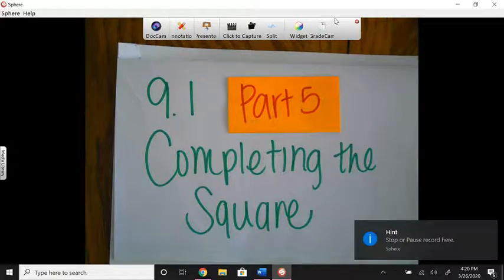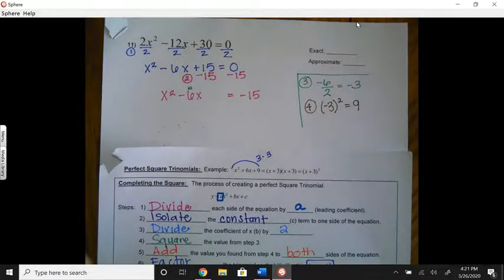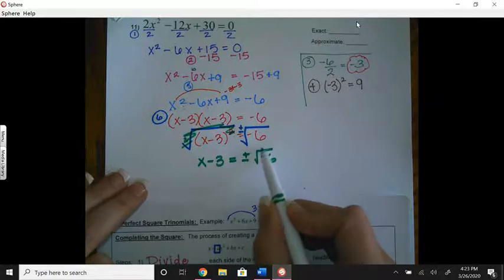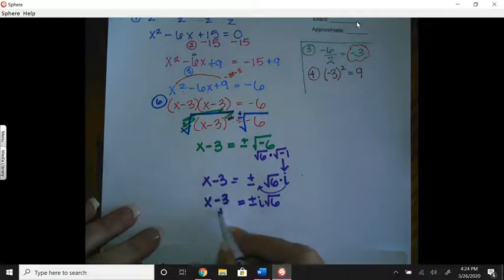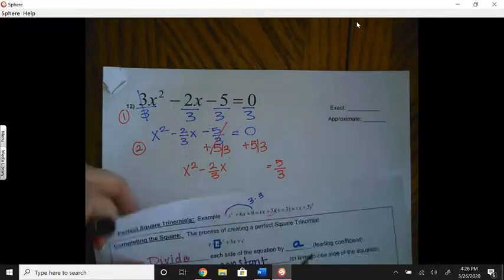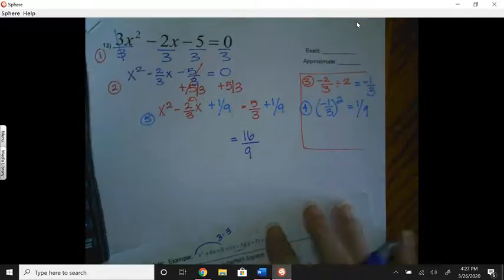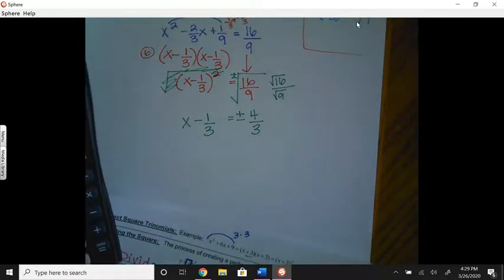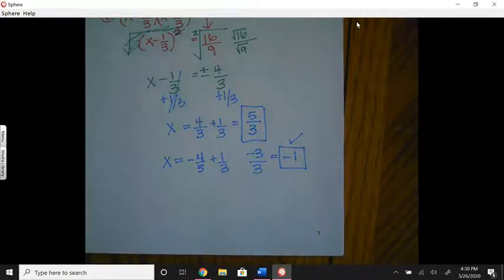9.1#11-12 Video Notes Solving Quadratic Equations (Completing the Square)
Solving Quadratic Equations by completing the square. MAT 12X Video Notes